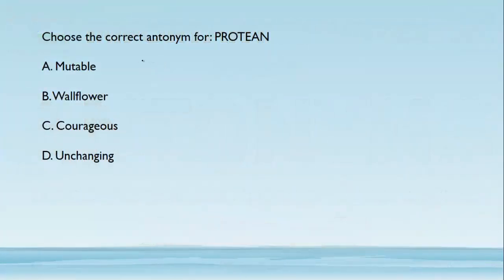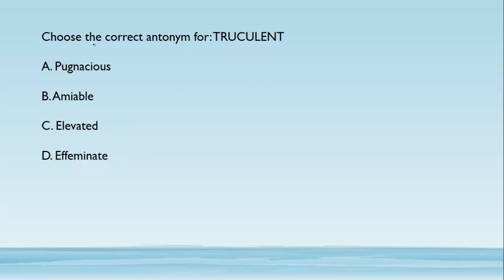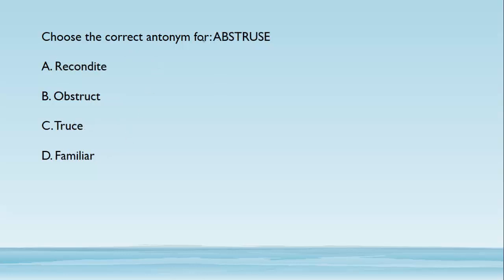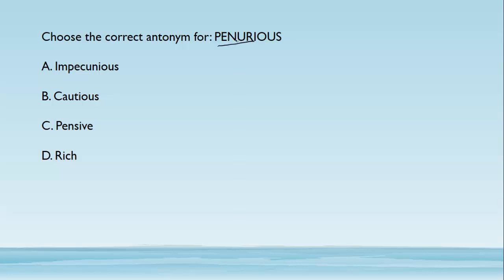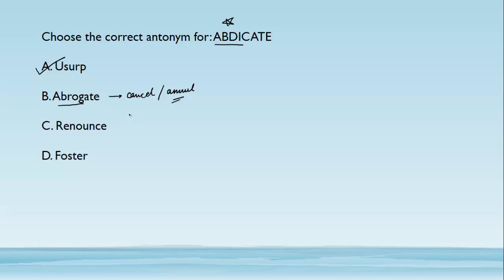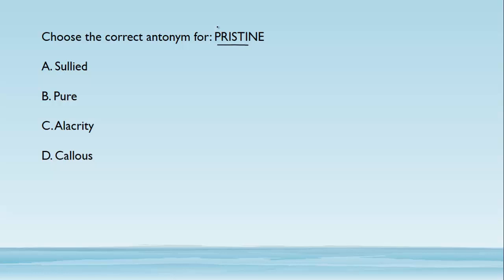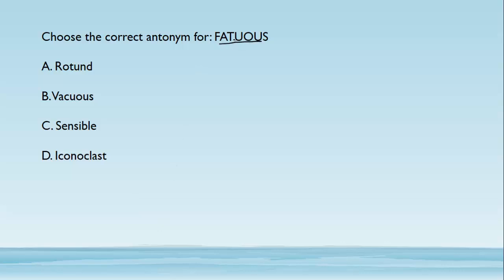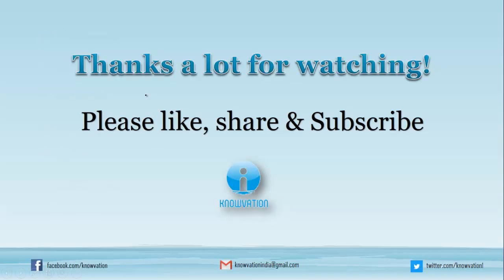Practice Questions on ANTONYMS | Verbal Ability | SNAP, TISSNET, CMAT, XAT, IIFT, CAT, Banks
In this session, we have discussed Antonyms of various important words and also learnt meaning of various words. This session is going to be very important for SNAP, TISSNET, CMAT, IIFT and CAT.